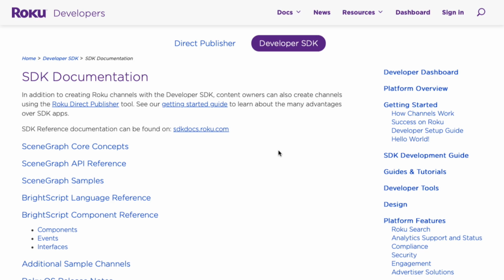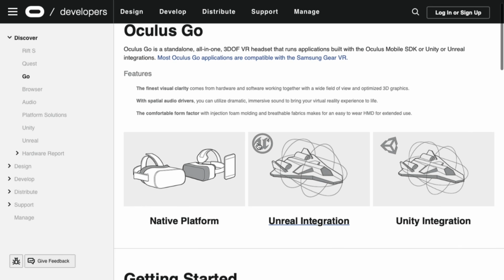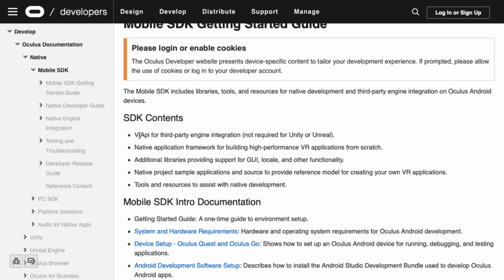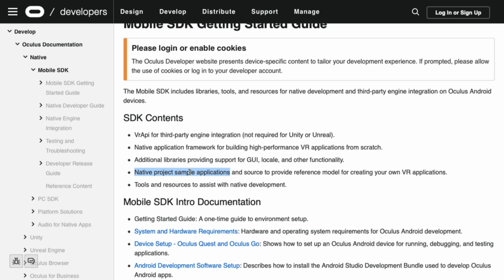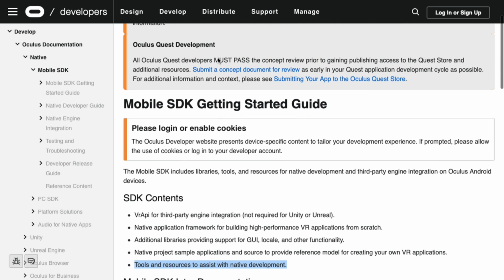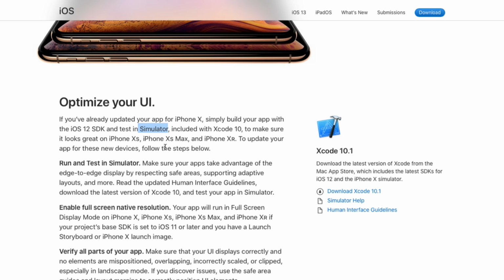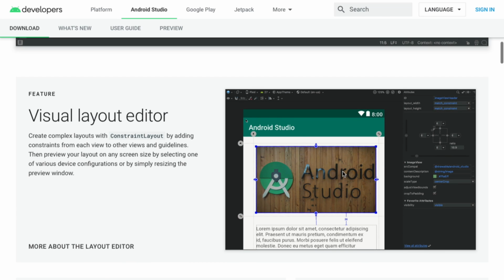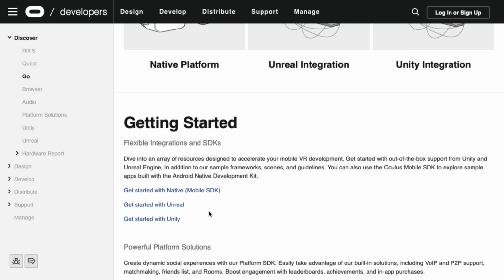Programming Intro - What are SDK's (Software Development Kits)